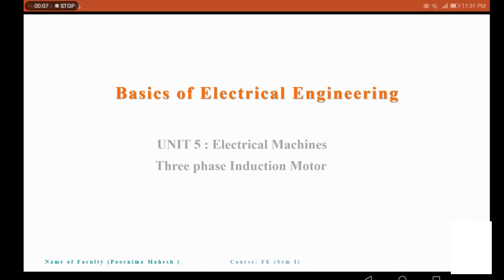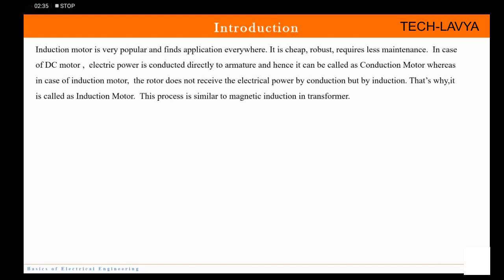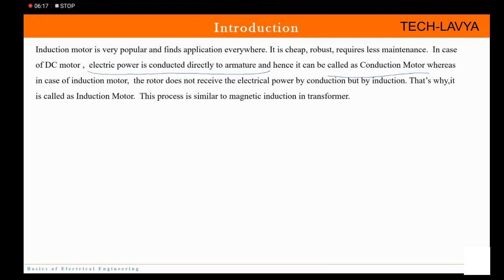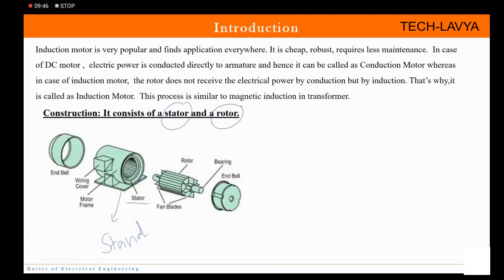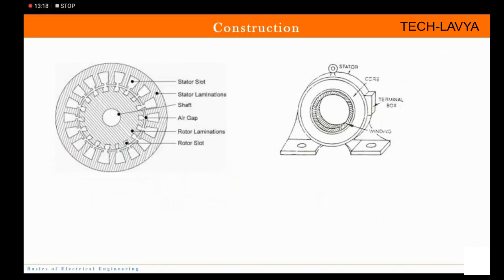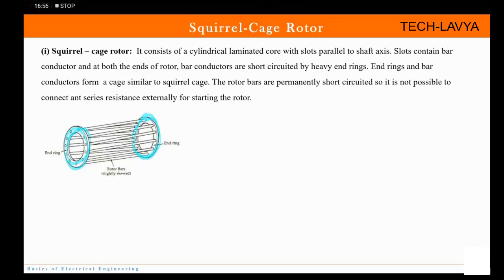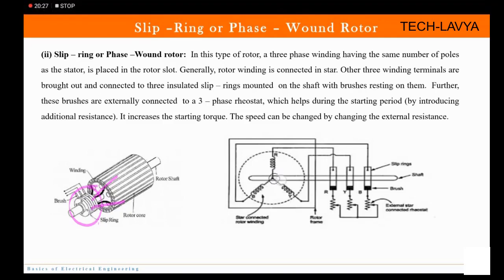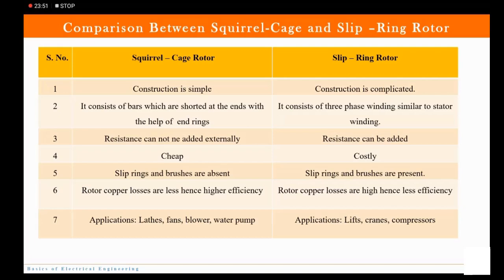Three phase Induction Motor (Part 1)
This is Part - 1 of Three Phase Induction Motor. It is very important for exam.
Working principle of Induction motor three phase, BEE Mumbai University exam question and answers

working principle of DC machines
DC machine working exam questions BEE Mumbai University Sem 1
Mumbai university question paper with solution Sem 1